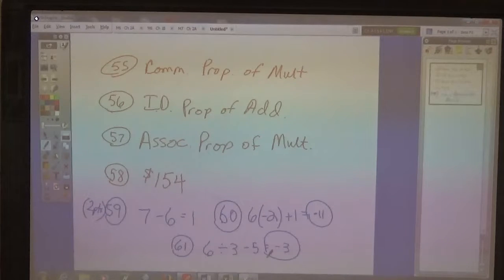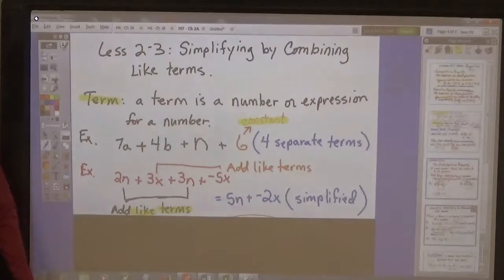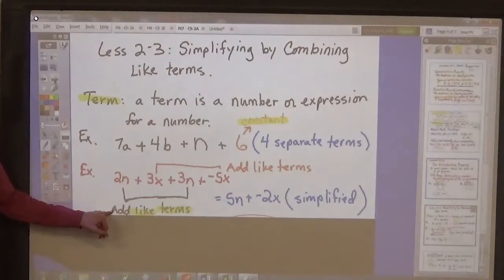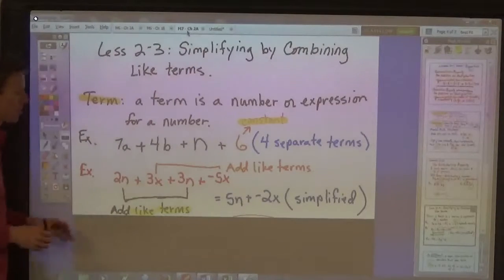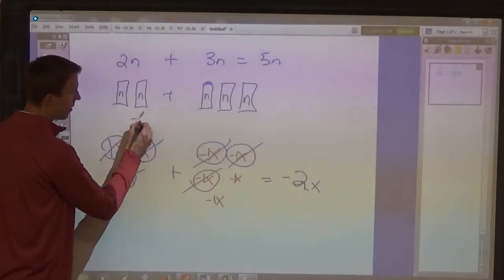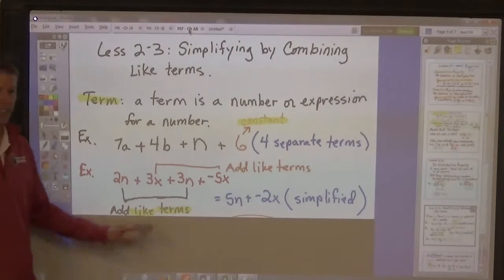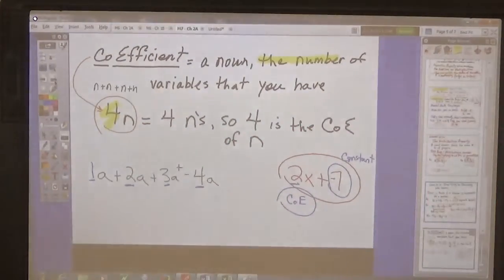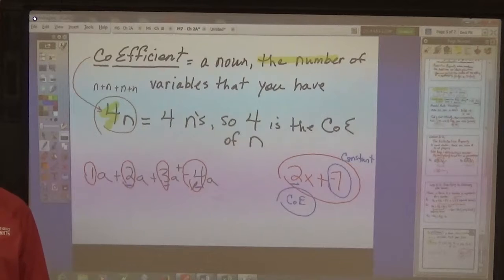M7 Lesson 2 3 Coeffients and Like Terms